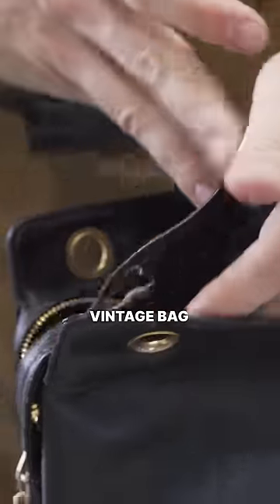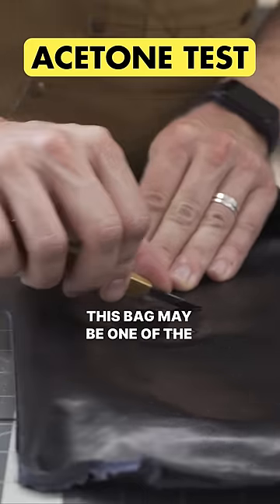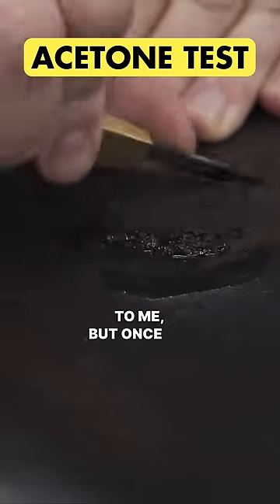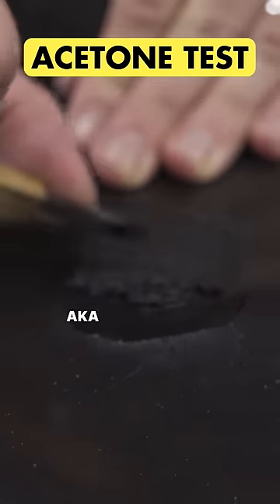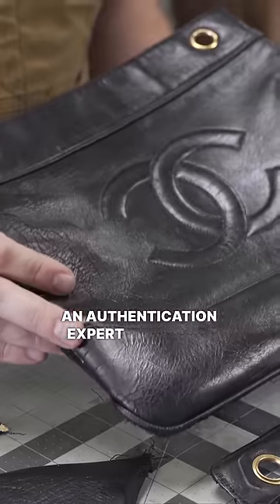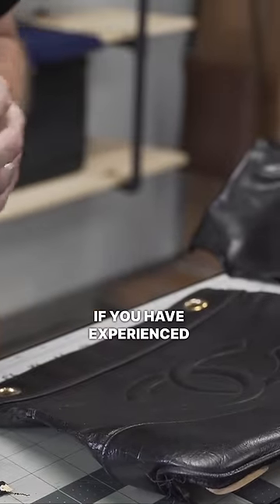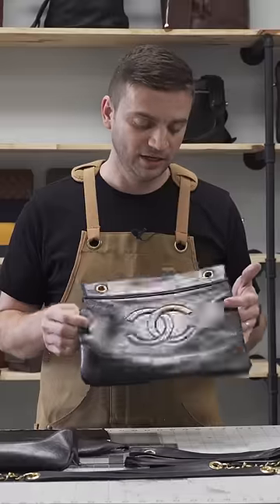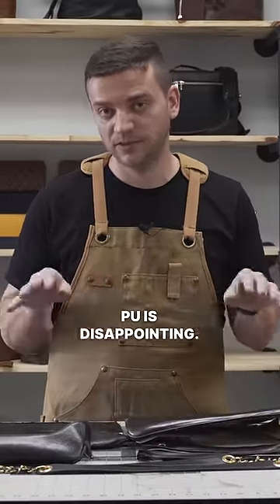Vintage Chanel? Fake leather and authenticity doubts....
Can anyone tell us a little more about this bag/vintage Chanel bags? Overall a pretty well made bag with a good exterior leather, but disappointing inside material. This bag was sent to us by The Luxury Leather Guys.